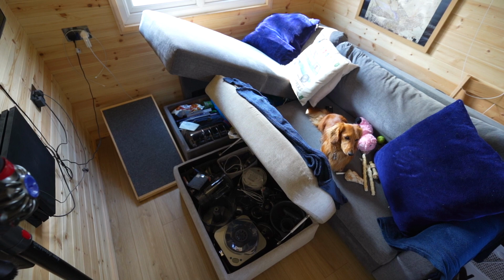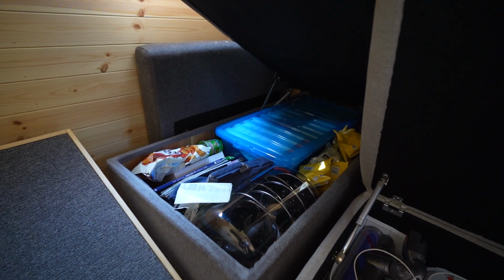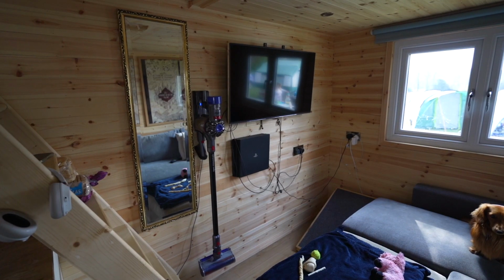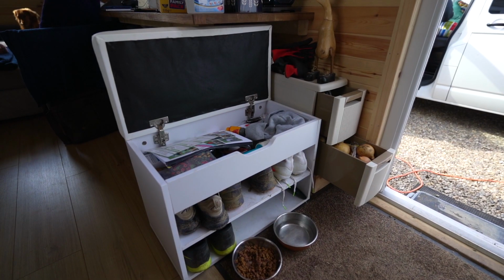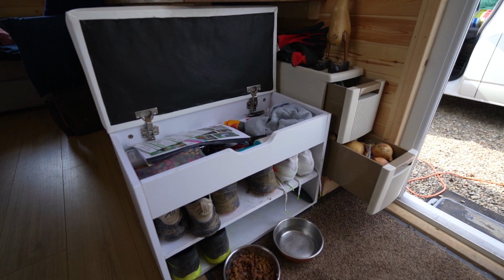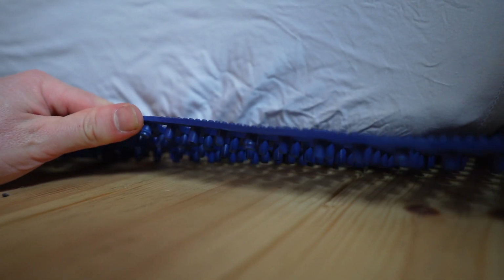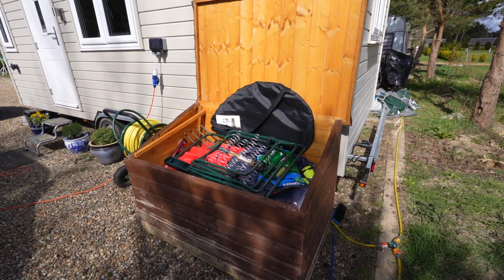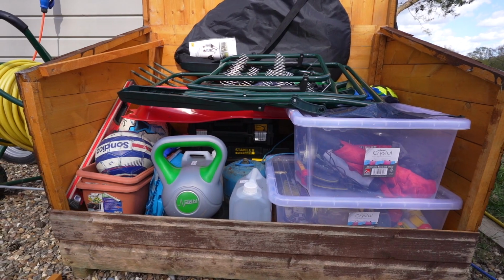Different ways we SAVE SPACE living full-time in a tiny house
With such a limited space in the tiny house how do we fit in all of our things?

In this video I will go over how we essentially utilise the space in the tiny house to store our things.

We have a few different places to keep things but we also have cut down on a lot of our possessions. If you compare the things we have now than what we had 3 years ago it would be crazy.

Thanks for watching and I hope you enjoyed this video, if you did then don't forget to hit the thumbs up button and subscribe to our channel for more great videos every week!

Space saving stuff.

Shoe rack
Drawers
Pan rack
Bed decking